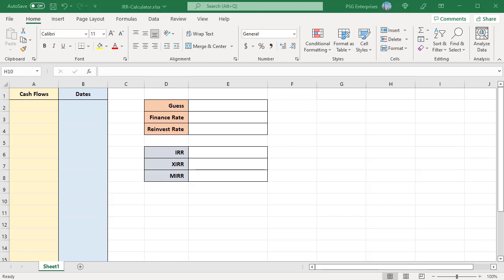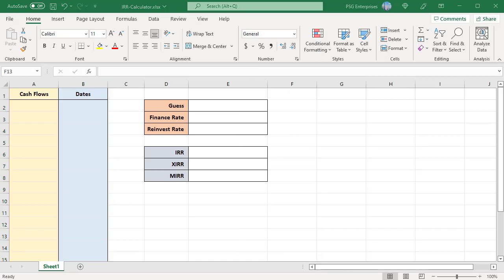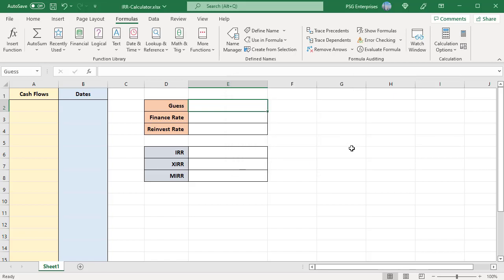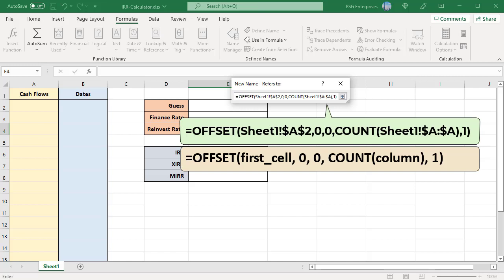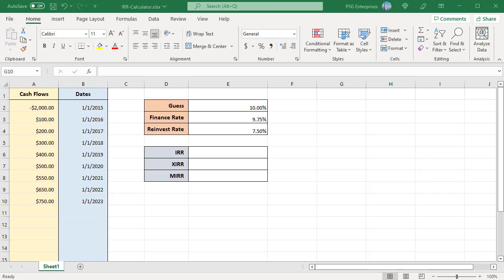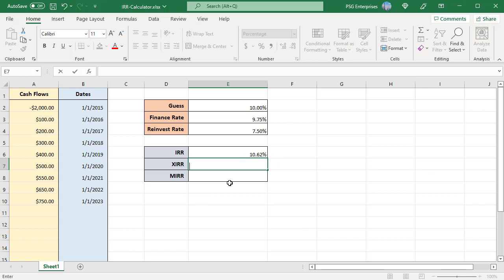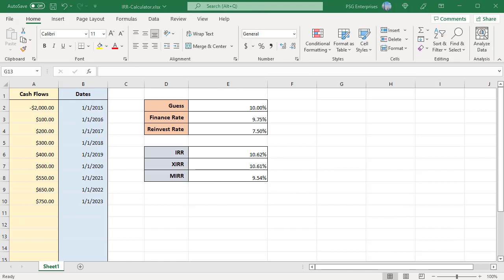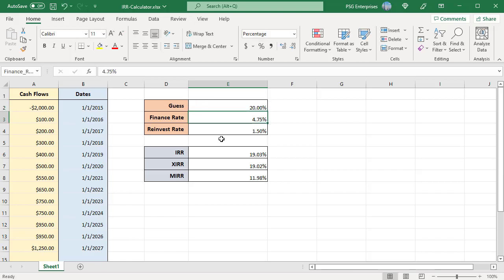How to create Calculator for Internal Rate of Return in Excel - Office 365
If you need to calculate Internal Rate of Return in Excel on a regular basis creating a calculator will make it easier. This video explains how you can create/build the Internal Rate of Return calculator using IRR, XIRR and MIRR functions.